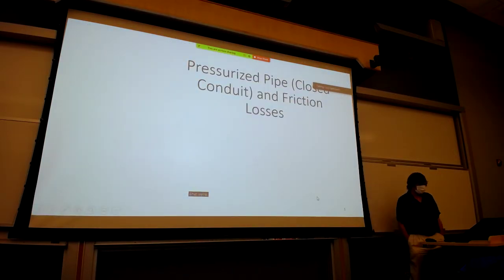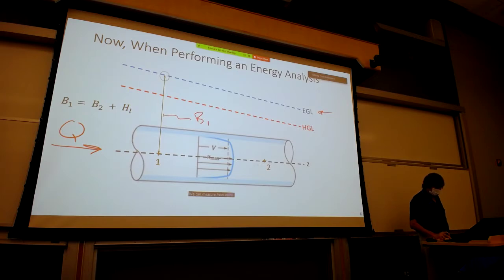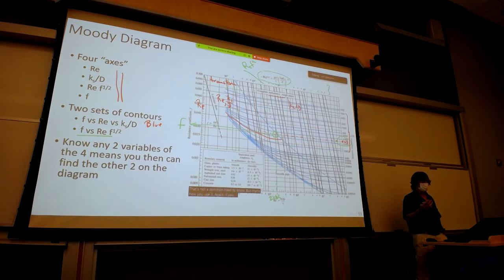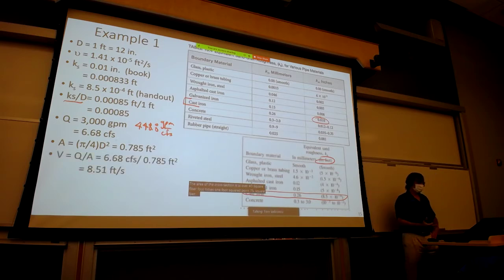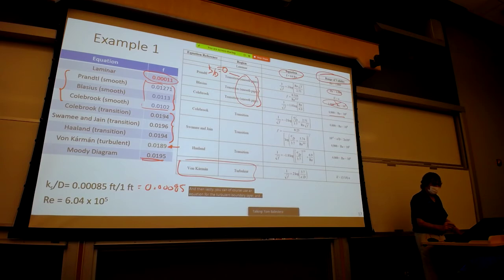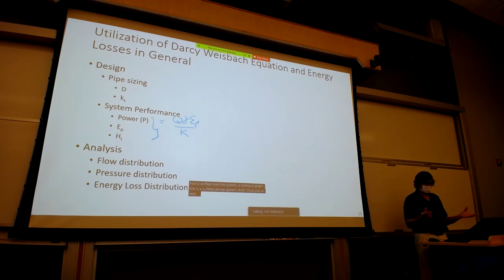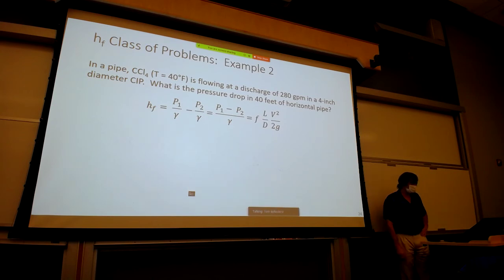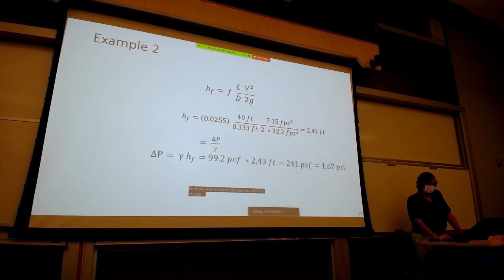November 23th 2020 pedestal camera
Lecture 33, Monday Nov 23th